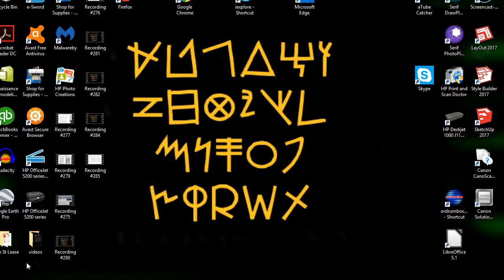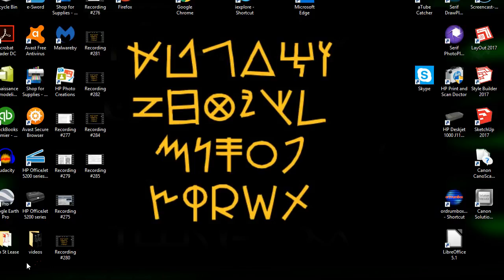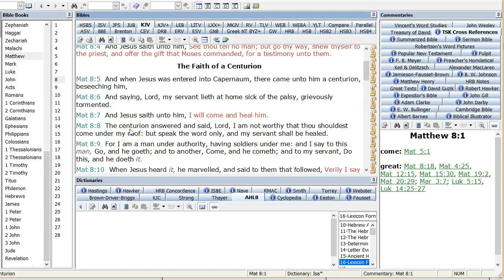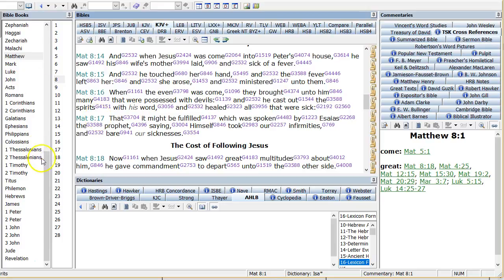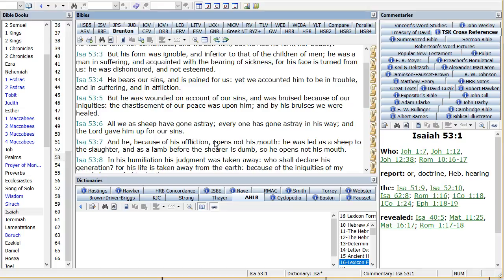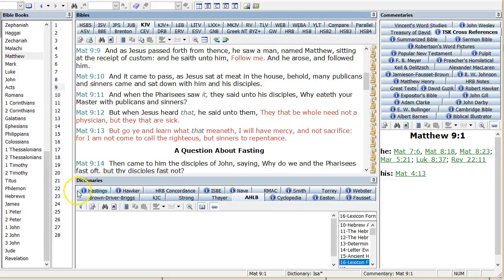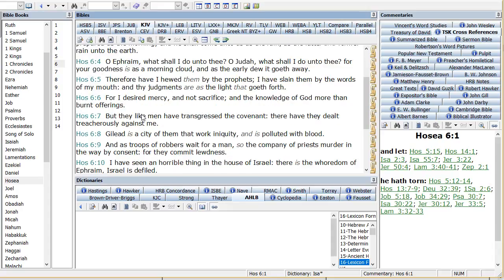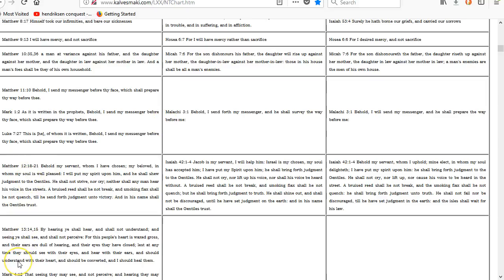NT quotes in OT context, 5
I'm looking at various NT quotes from OT texts to see if we can understand why they'd be used, given the original context.
*Mat 9:13